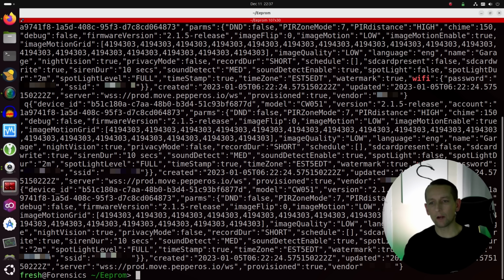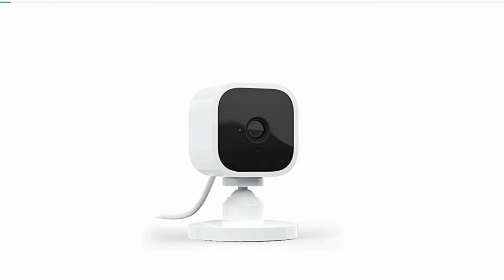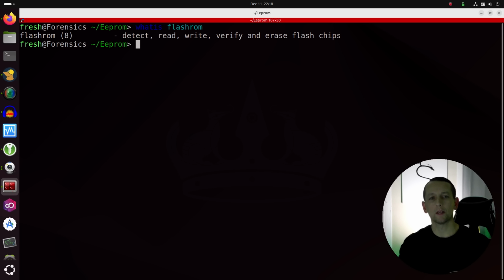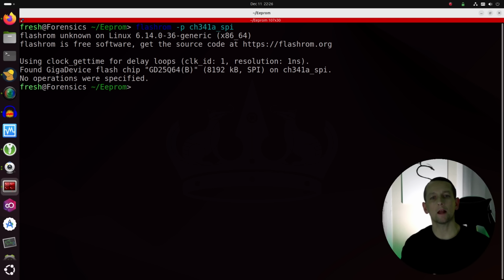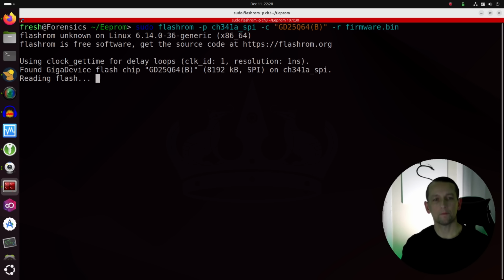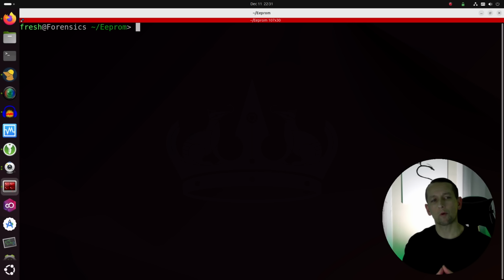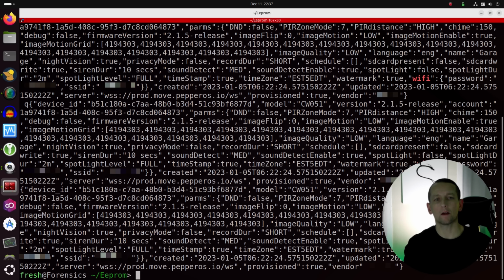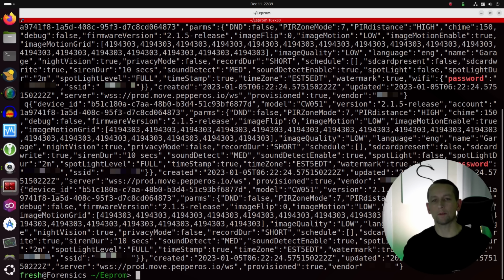This $10 Tool Can Reveal Your Wi-FI Password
Most smart home and IoT devices quietly store your Wi-Fi credentials inside a small memory chip and on many products, that information is not well protected. In this video, I break down how a bad actor with brief physical access to an IoT device could potentially extract that data using inexpensive hardware, and why this issue is more common than most people realize.

This content is strictly for awareness and education. I do not provide step-by-step instructions for exploiting devices. Instead, I show the general security gaps, explain how these vulnerabilities happen, and outline practical steps that consumers and manufacturers can take to reduce risk.

🎶 Music Credits
🔹 In Love With Linux
🔹 Feeling So Fresh Lately
🔹 I Did It All Alone by Fresh Forensics

🕘 Timestamps:
00:00    Introduction
01:25    Disclaimer
01:46    What is a BIOS EEPROM Programmer?
03:02    Installing Flashrom
05:01    Detecting the Flash Chip
06:35    Dumping the Flash Chip
08:00    Understanding Status Codes
09:35    Using Strings to Retrieve Information
13:10    Be Aware Of This Issue
14:10    Possible Fixes For This Problem?